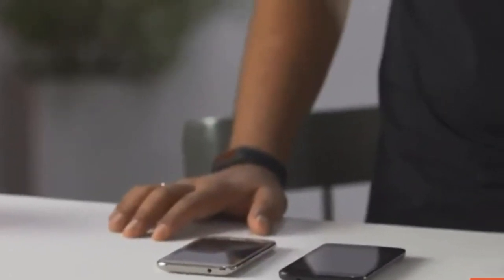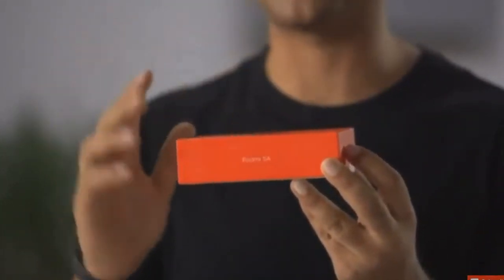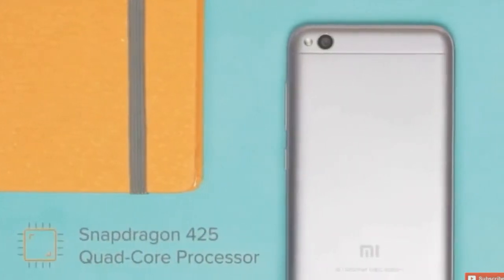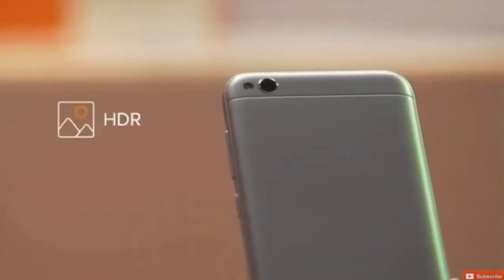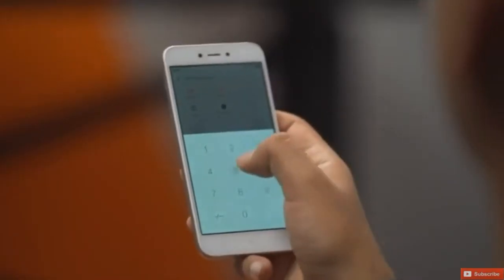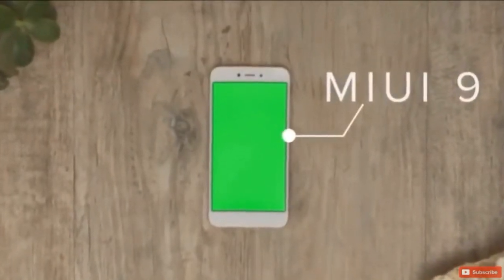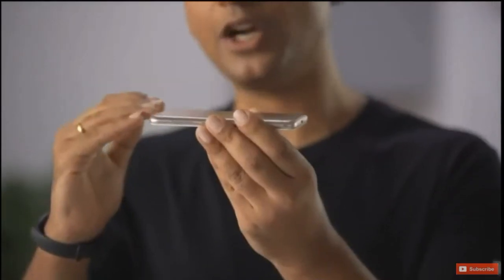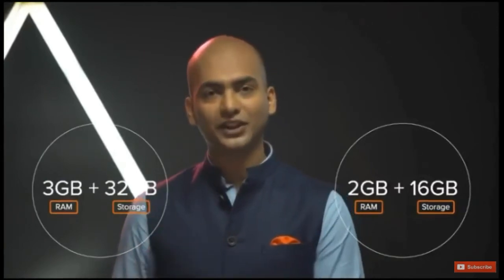Desh ka smartphone // Redmi 5a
Desh ka smartphone

Redmi 5a

Price
(2 gb ram 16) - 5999
(3 gb ram 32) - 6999